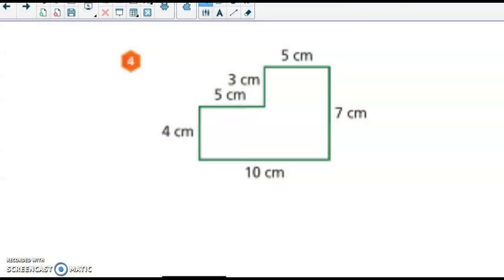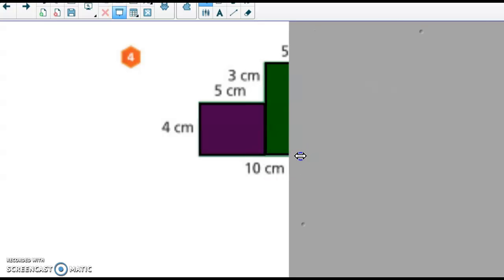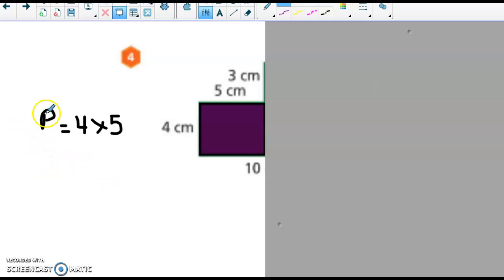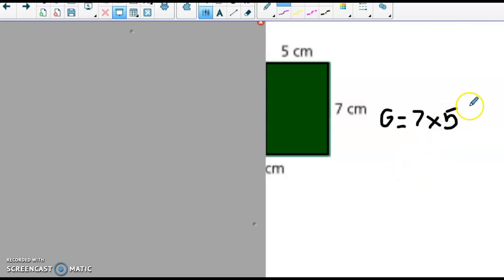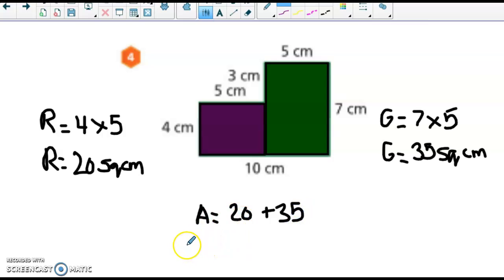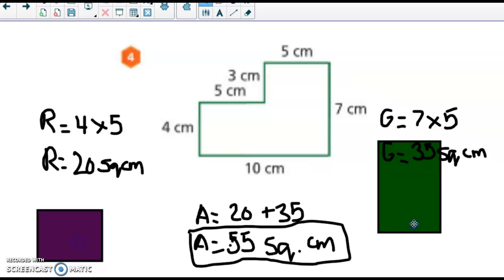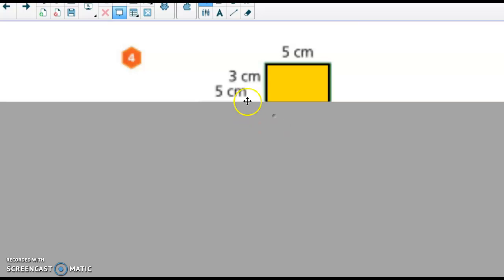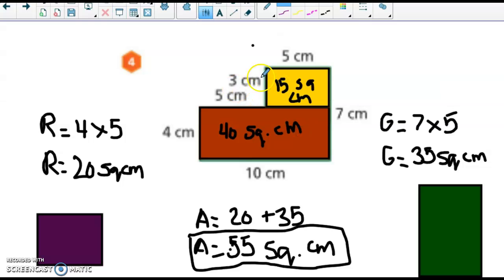G3_Area of Rectilinear Shapes_4.2.5